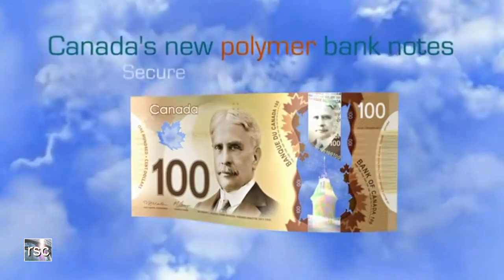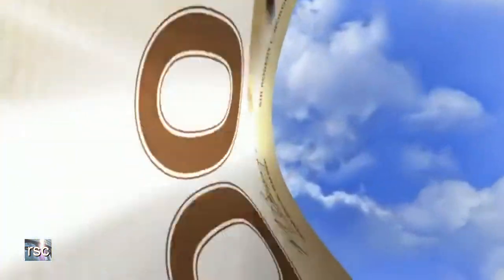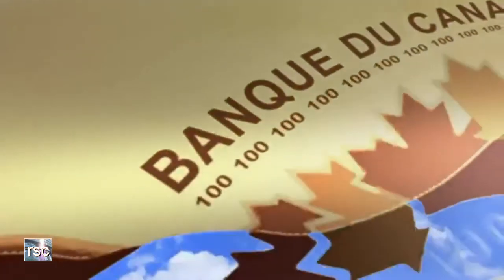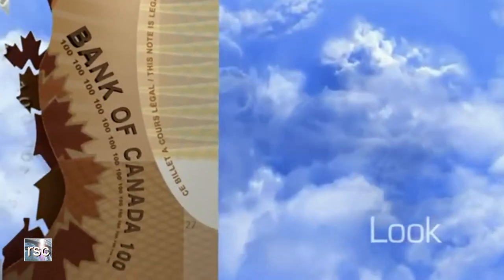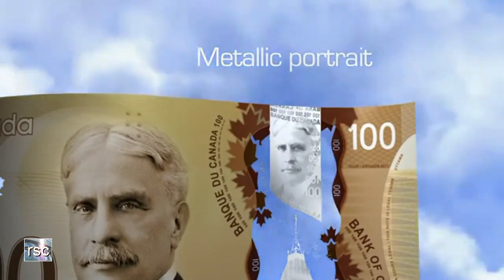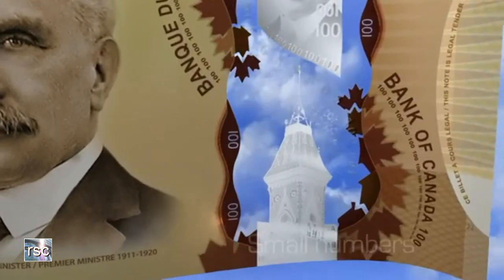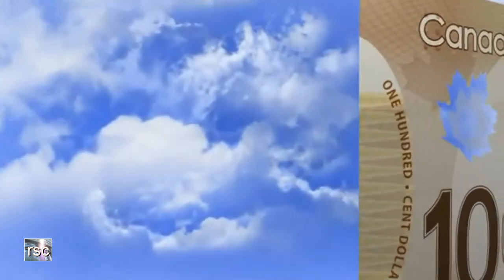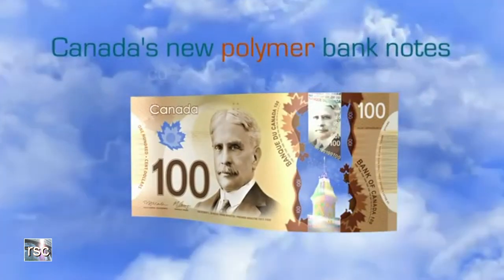Canada´s new polymer bank notes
new bank notes for canada, new music for us, greetings to all

Artista:Bushi
Titulo:Virtuoso [Intro Mix]
Album:Virtuoso
Fecha De Lanzamiento:[20-Junio-2011]

Lista De Canciones:
Virtuoso [Intro Mix]
Virtuoso [Club Mix]
Virtuoso [MALU Remix]
Virtuoso [Abstract Vision & Elite Electronic Remix]
Virtuoso [Blugazer's Skygazing Remix]

Genero:Trance